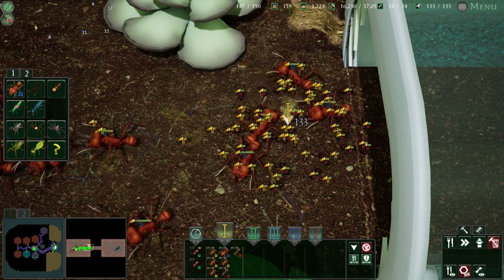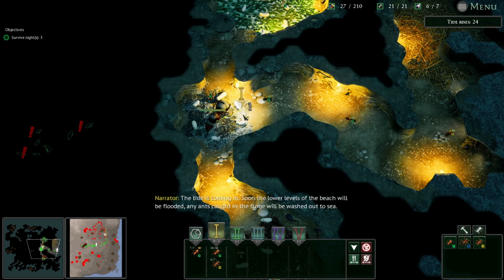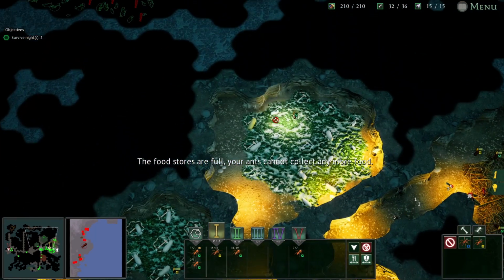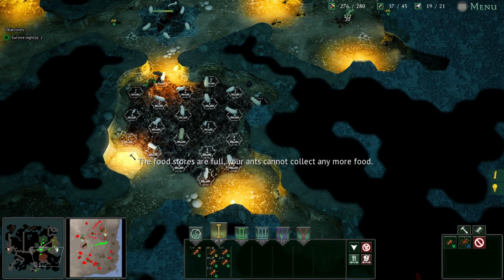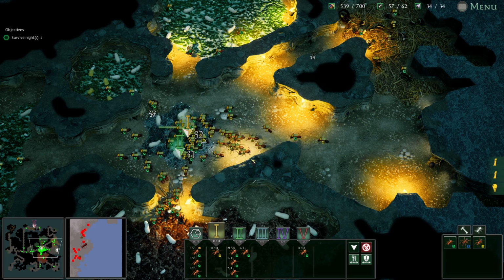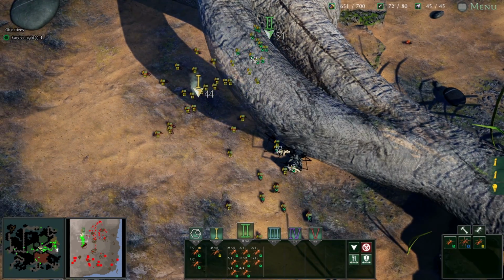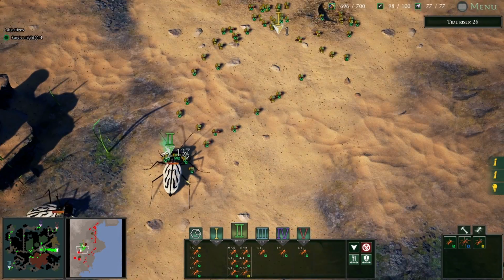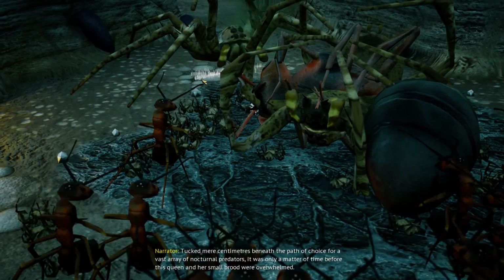2.1 Rising Tide on Insane [Attempt 2]! | Empires of the Undergrowth - Part 66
Take 2 at 2.1 Rising Tide on Insane difficulty in Empires of the Undergrowth!